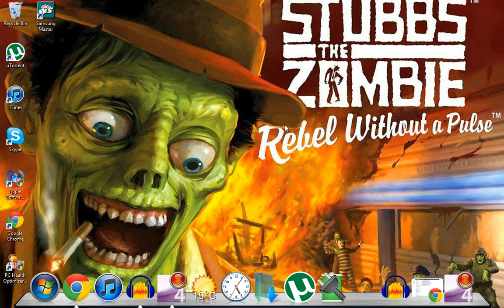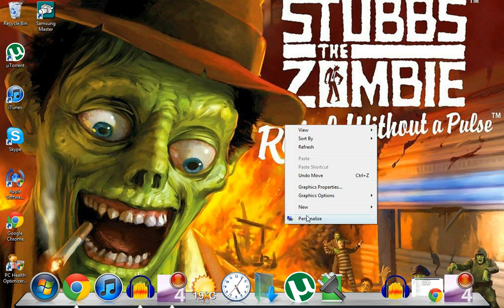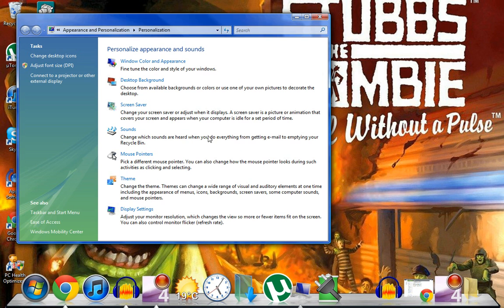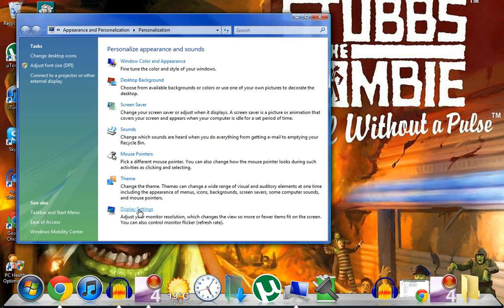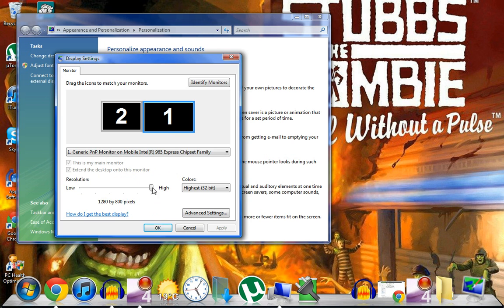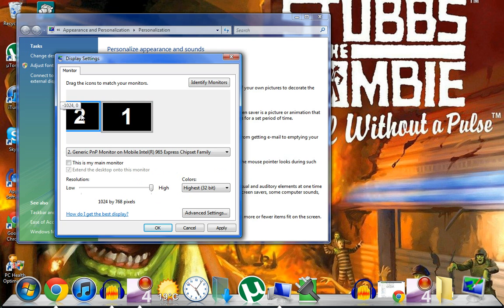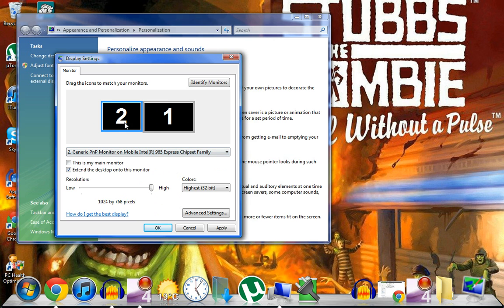how to change the side of your second monitor on Windows Vista (QUICK and EASY Tutorial)!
This is a quick and easy tutorial on how to change the side of your second monitor on Windows Vista!
If you've got any questions please ask! :)
Tom